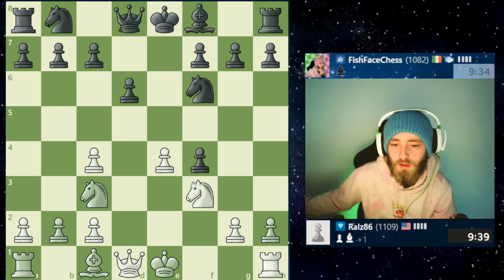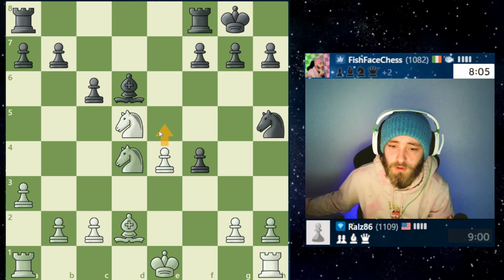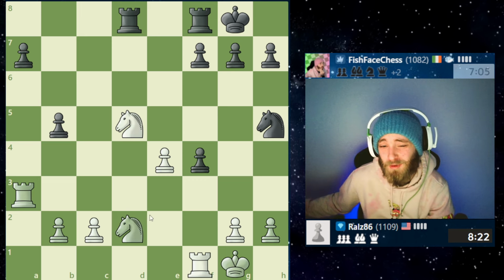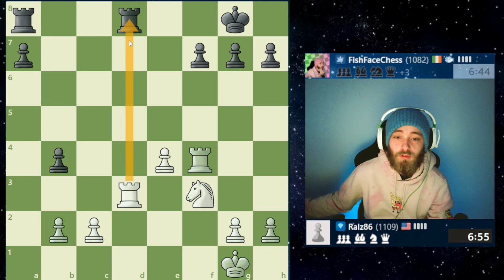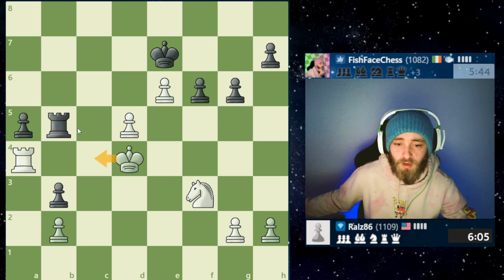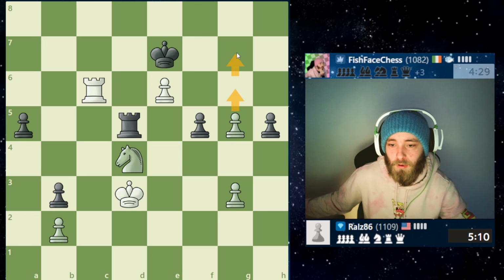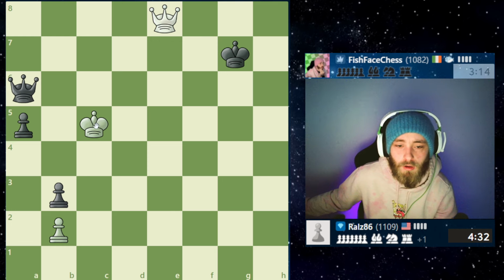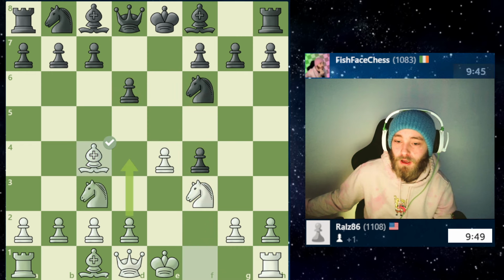CAN WE HITT 1100 ELO ???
Welcome to the sea of FishFaceHoboChess. As an NON-experienced chess player and video game lover. Join me as we delve into the intricacies of chess strategy, play legendary video games, and discover new tactics to outsmart our opponents. Whether you're a seasoned player or just starting out, you'll find a welcoming and supportive community here, where we can learn and grow. Discord Discord

Welcome to the sea of FishFaceHoboChess. As an NON-experienced chess player and video game lover. Join me as we delve into the intricacies of chess strategy, play legendary video games, and discover new tactics to outsmart our opponents. Whether you're a seasoned player or just starting out, you'll find a welcoming and supportive community here, where we can learn and grow. If you enjoyed be sure to slap that like button.